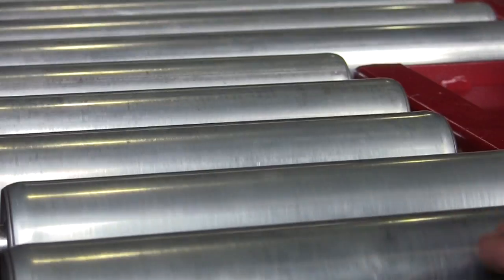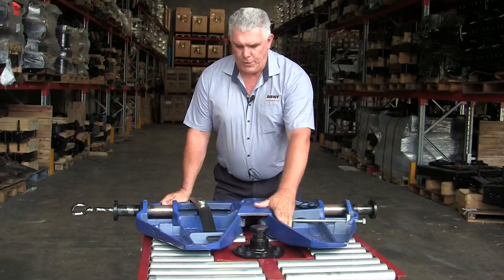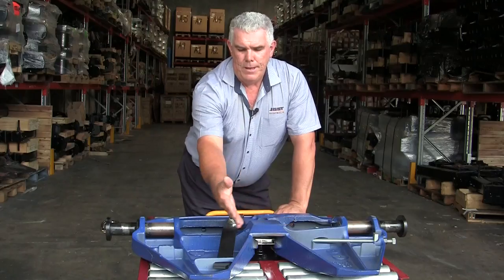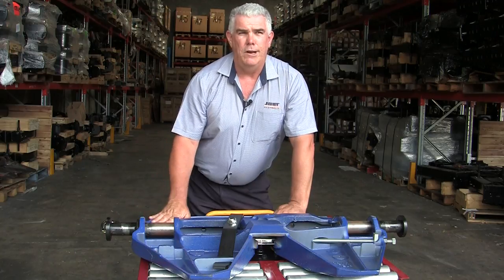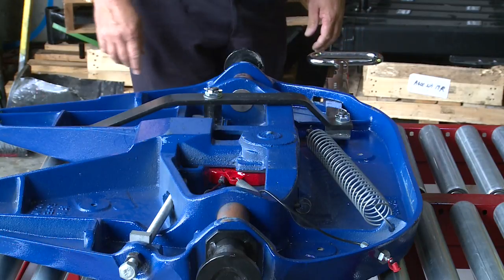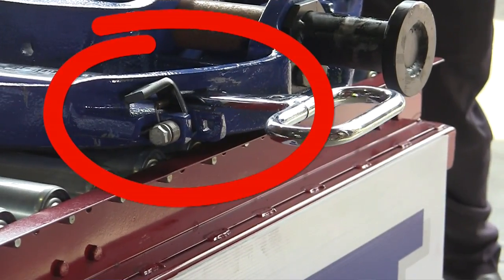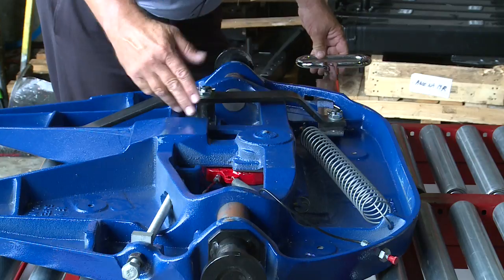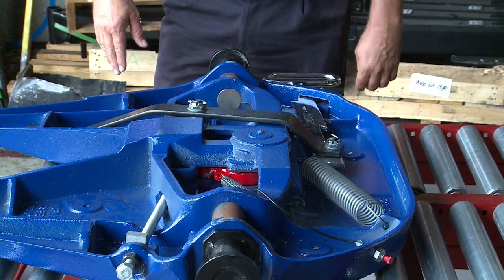Jost JSK37 Fifth Wheel operation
How a Jost 5th wheel operates.